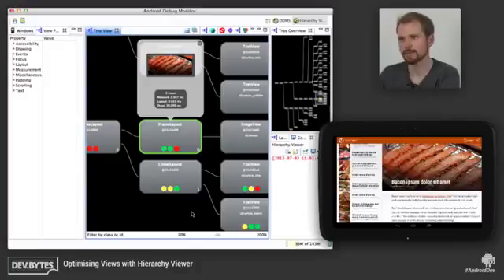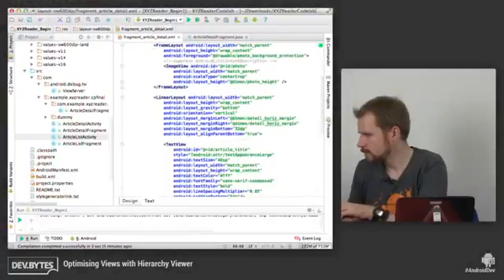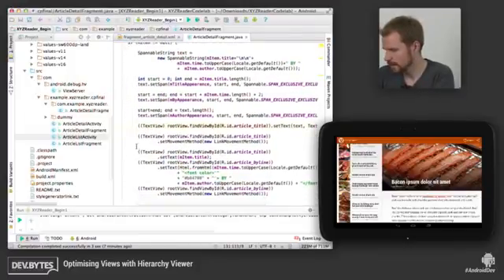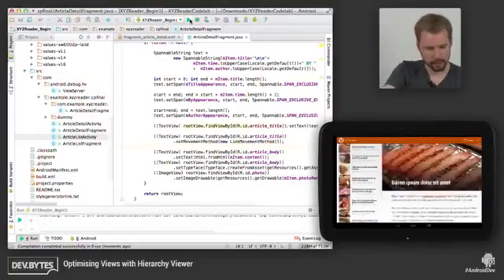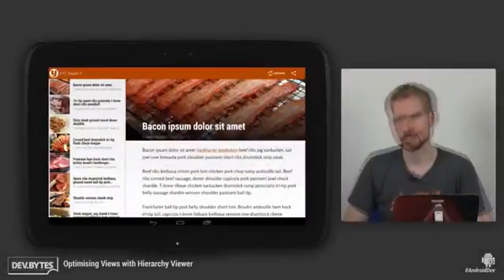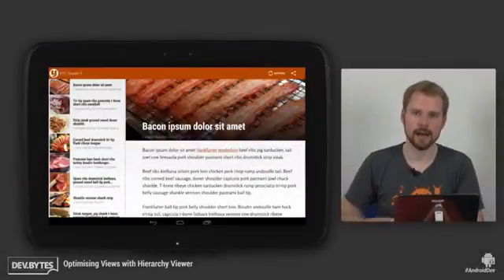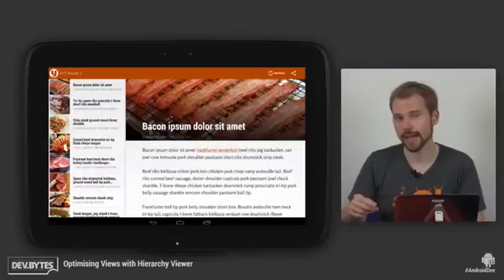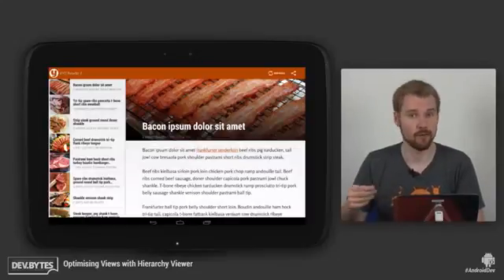DEVBYTES OPTIMISING LAYOUTS WITH HIERARCHY VIEWER210